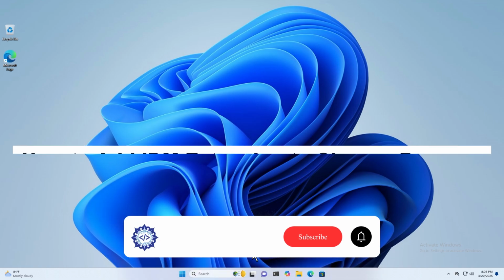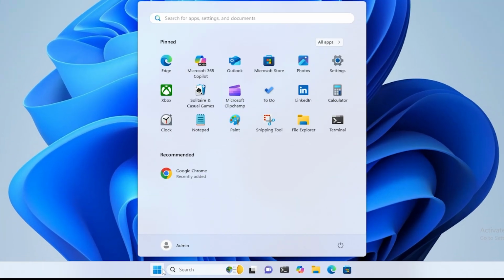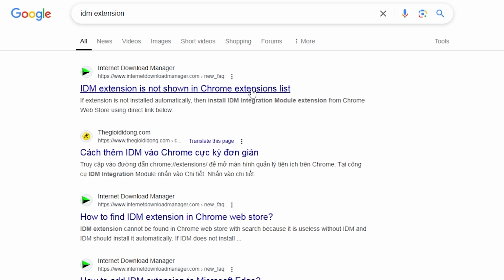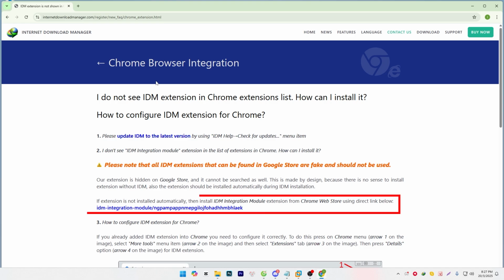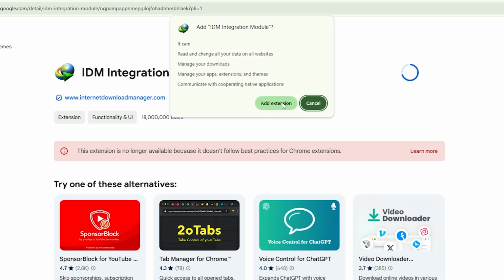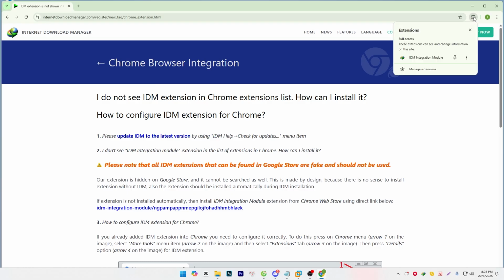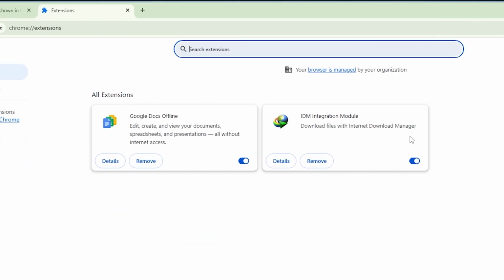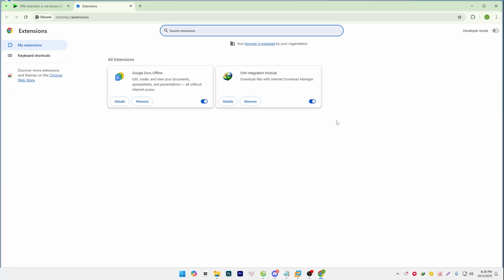How to Add IDM Extension to Chrome Browser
Having trouble getting Internet Download Manager (IDM) to work in Chrome? Don't worry! This tutorial will guide you through downloading, installing, and enabling the IDM extension so you can start downloading files seamlessly.

🔹 What You'll Learn in This Video:
✅ How to add and enable the IDM Integration Module in Chrome
✅ How to troubleshoot if the extension doesn't appear

⏱ Timestamps for Easy Navigation:
📌 00:00 - Introduction
🔽 00:05 - Download IDM Extension from Official Website
➕ 00:31 - Add IDM Extension to Chrome
⚙️ 00:58 - Enable the IDM Extension

✔️ Ensures IDM works properly with Chrome
✔️ Fixes missing extension issues quickly
✔️ Works for all versions of Chrome & IDM